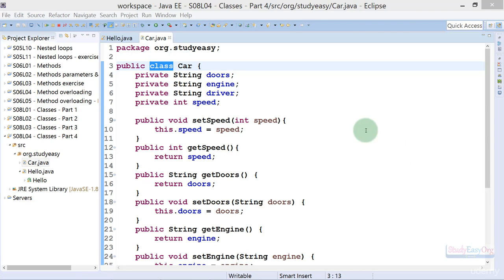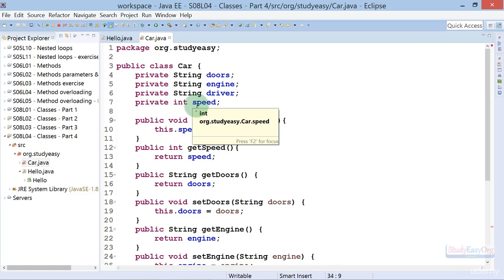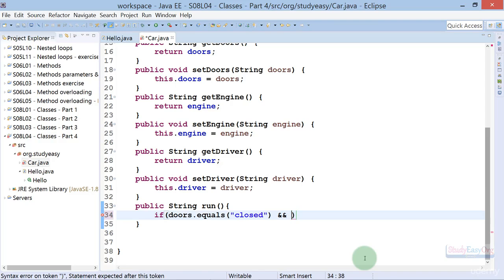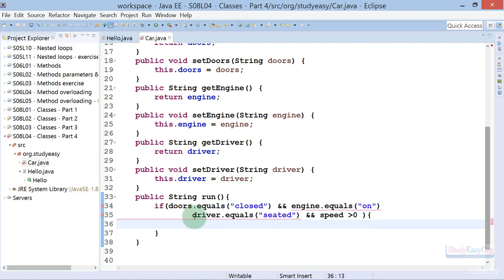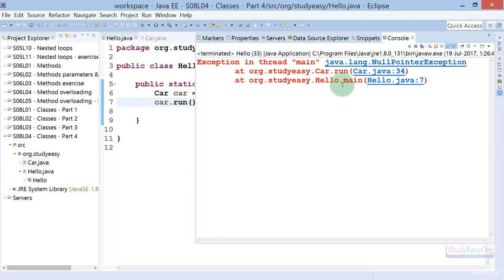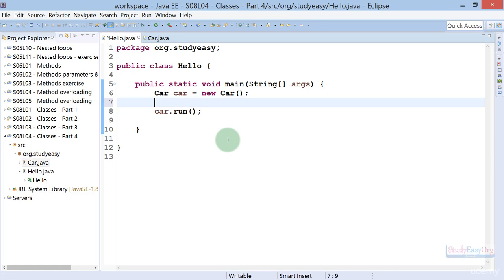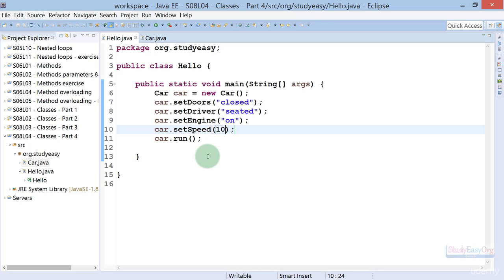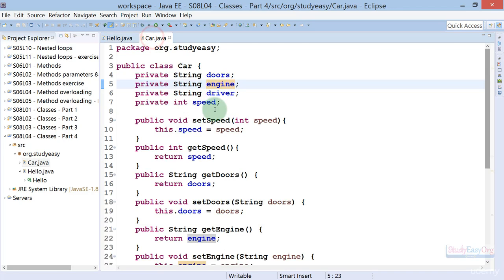51 Classes Adding functionality into class